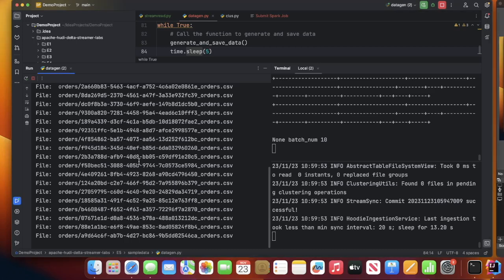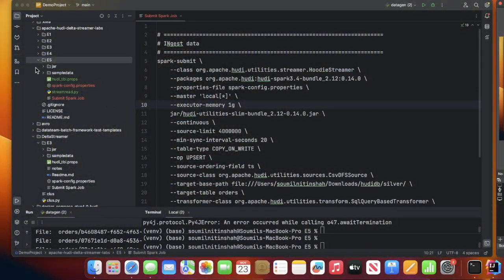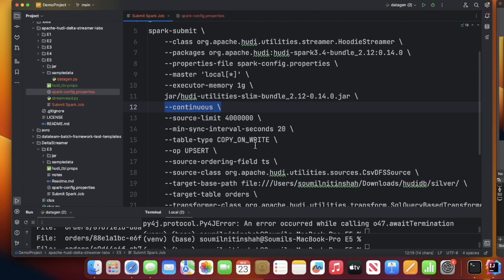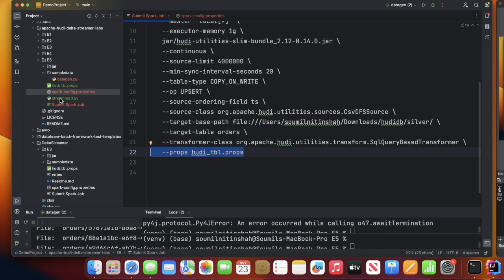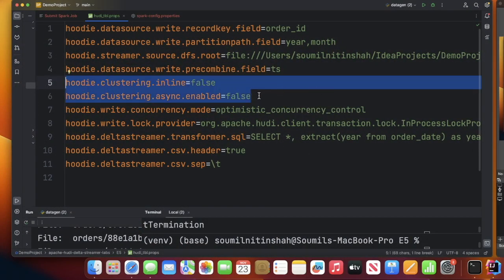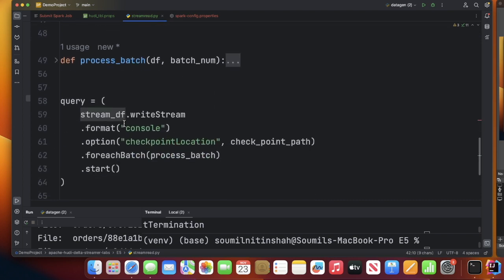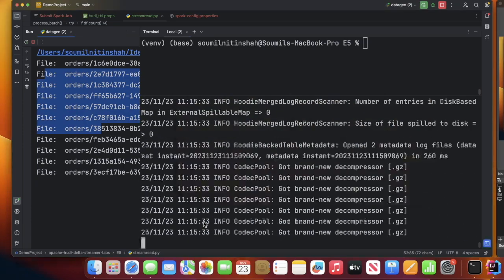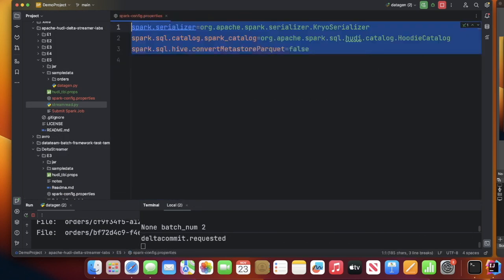Learn How to Ingest Data Into Hudi Table using Delta Streamer in continous Mode & SQL transformer#5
🚀 Learn How to Ingest Data Into Hudi Tables using Delta Streamer in Continuous Mode and SQL Transformer! 🚀

Unlock the power of Hudi Tables, Delta Streamer, and SQL Transformer for seamless data integration. Dive into the labs and elevate your data processing game! 💡🔗 ApacheHudi DataIngestion DeltaStreamer SQLTransformer DataProcessingApache Hudi